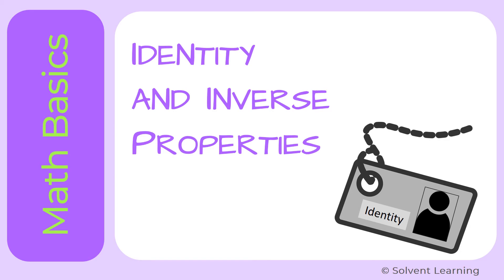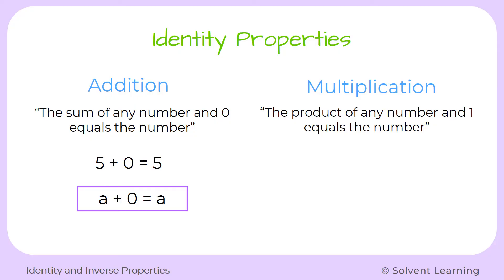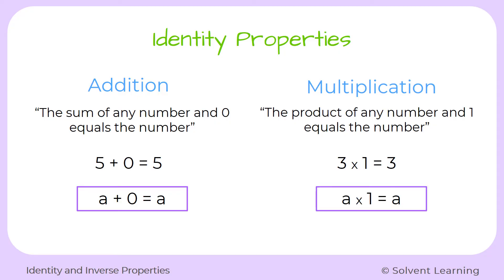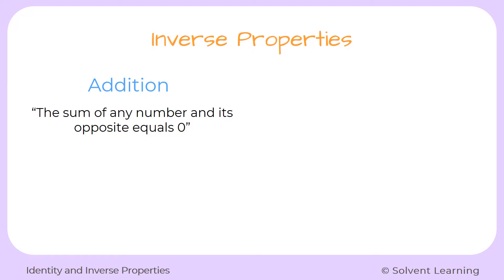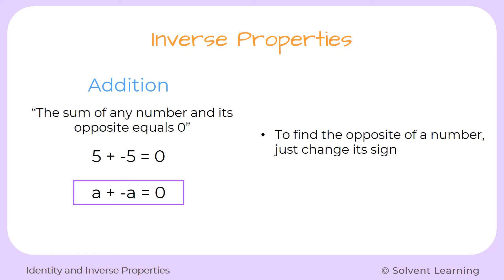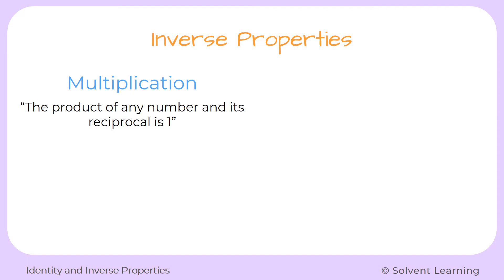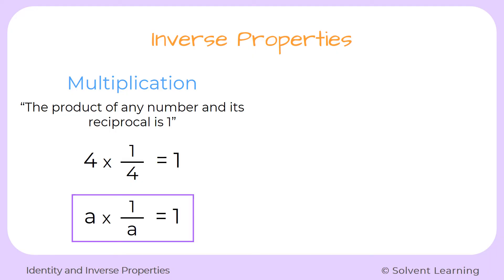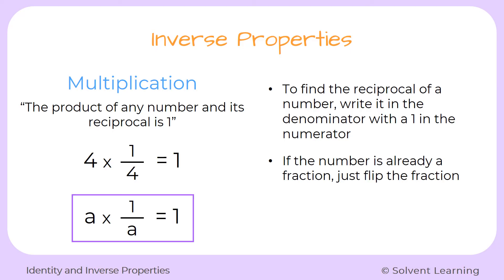Identity and Inverse Properties (for addition and multiplication)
The numbers 0 and 1 are very interesting in math because of their effects on other numbers. In this lesson, you'll explore the effects of 0 and 1 with the identity and inverse properties and understand the role of reciprocal and opposite numbers.

🌞 Hey Students!

Sincerely,
Teacher Mia 🙂